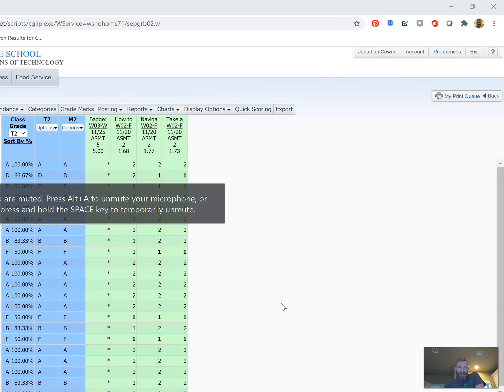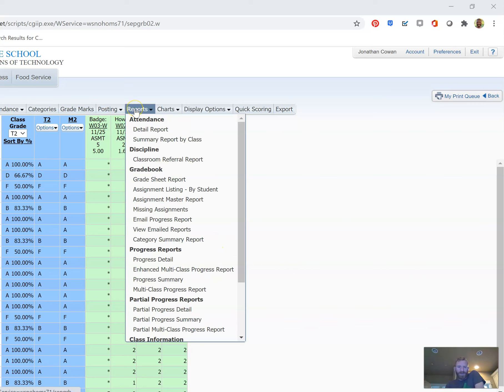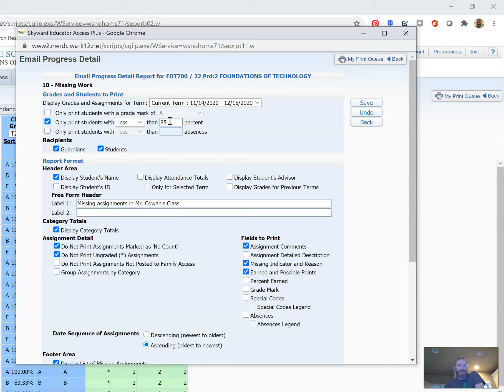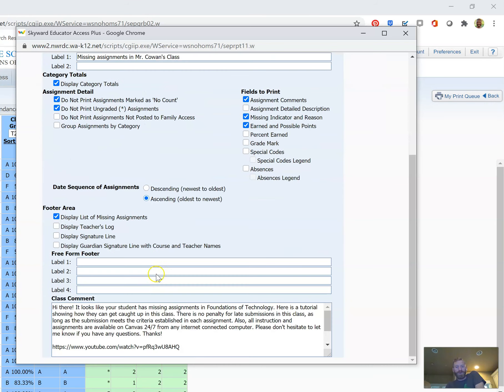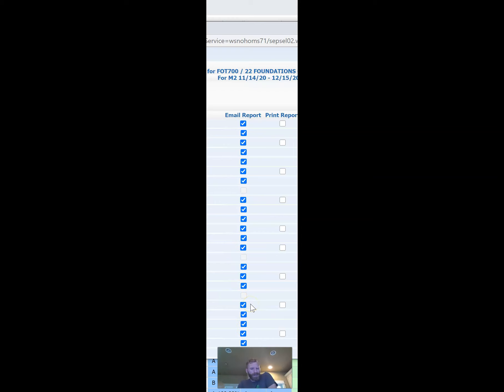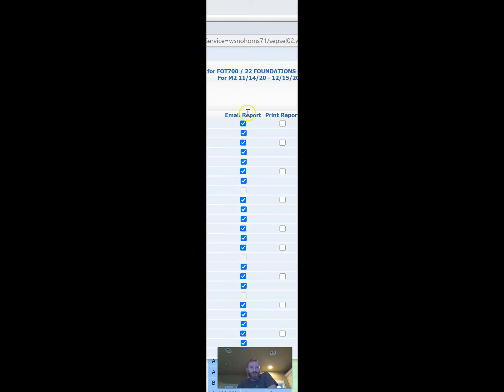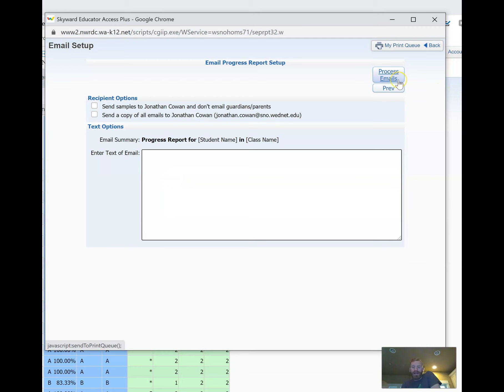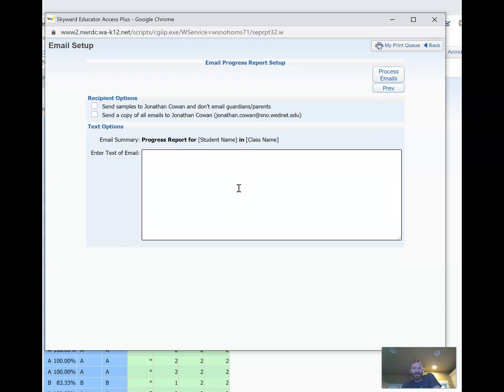How to Email a Progress Report in Skyward